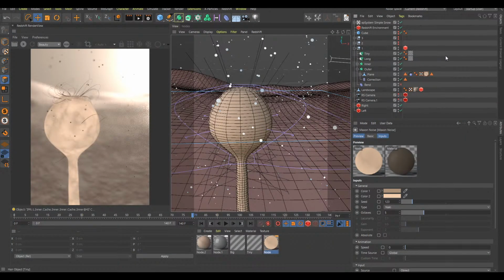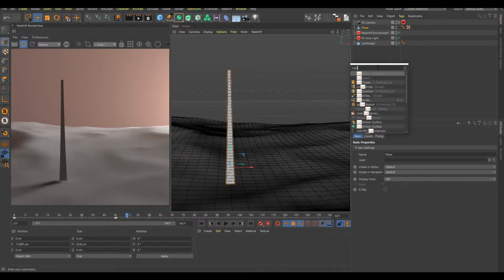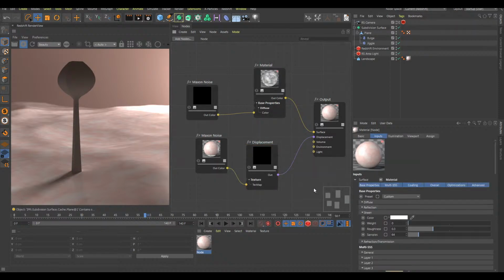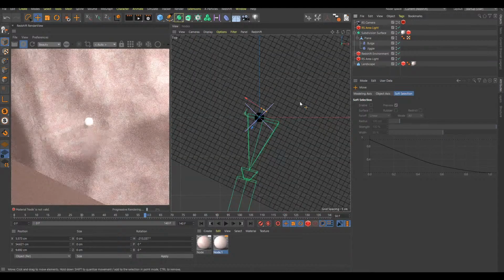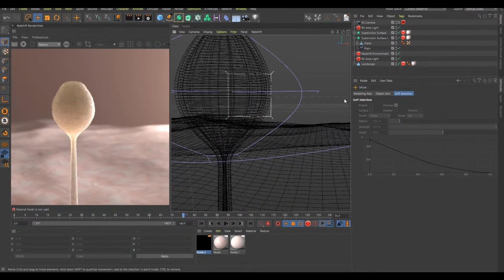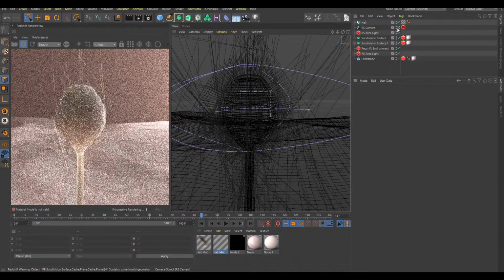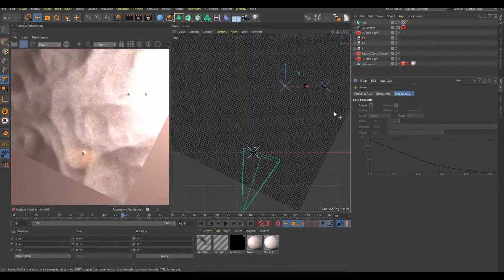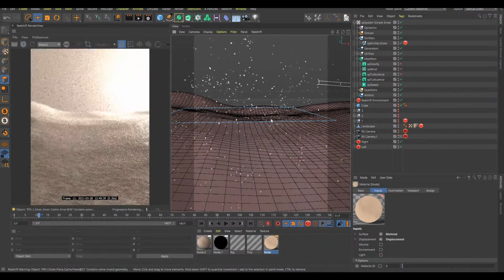Mr Anderson Tutorials Live Stream